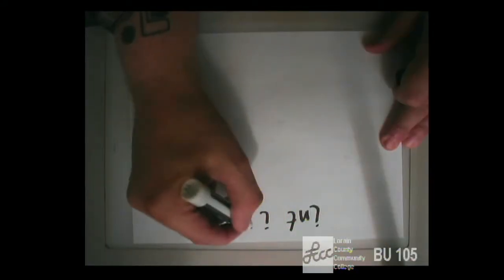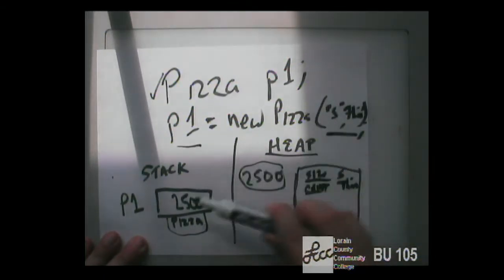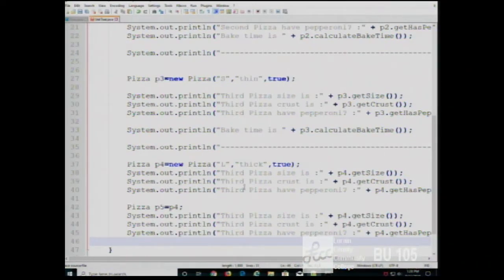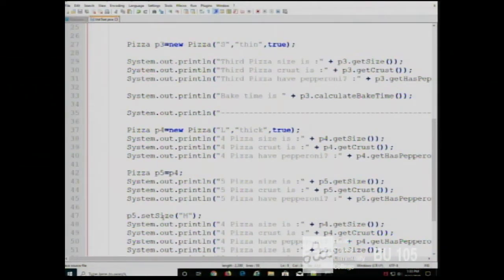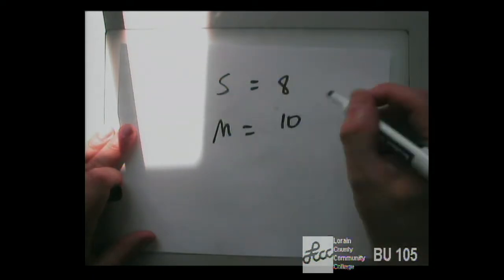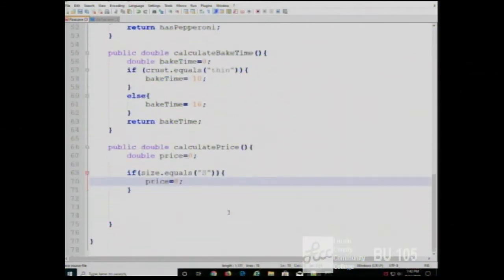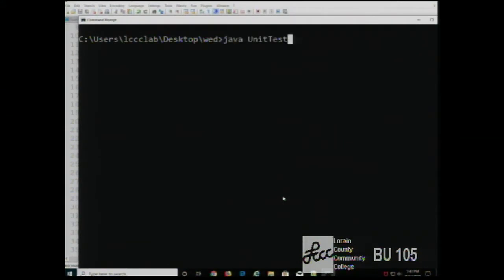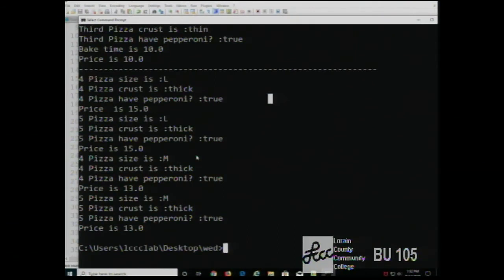CISS226 - Fall 2019 - Java - Week 3, Lecture 2 - September 11, 2019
More about constructors, Objects and Object References, Methods